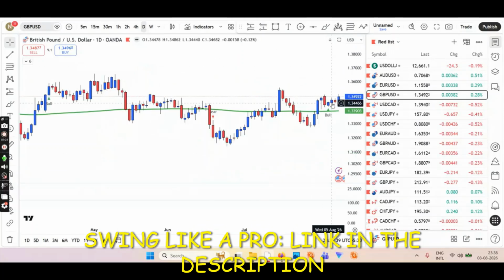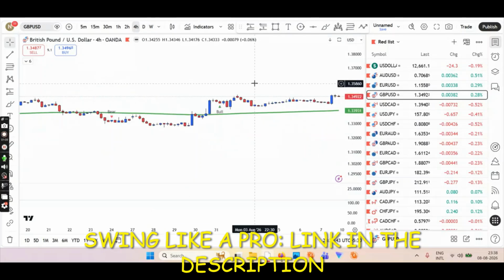GBPUSD ANALYSIS TODAY| Live Forex Trading| 10 August 2026